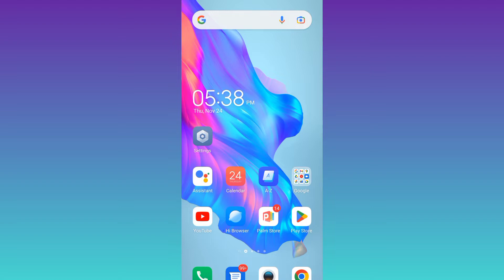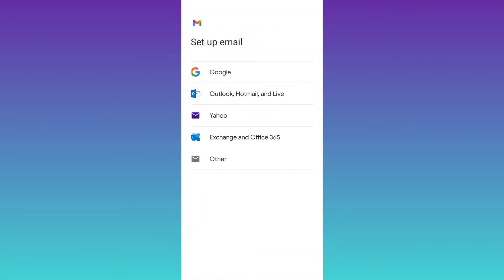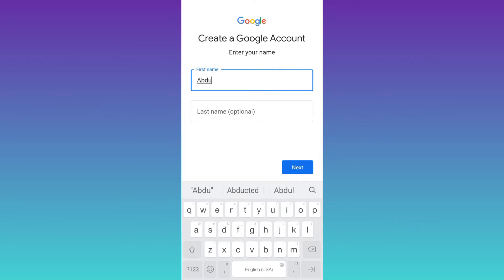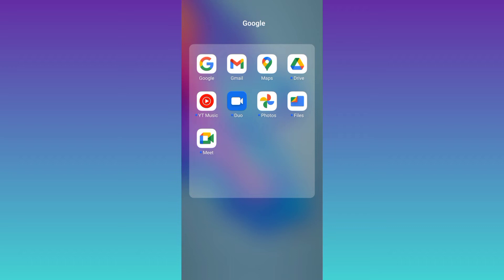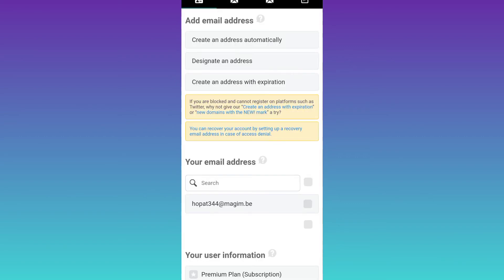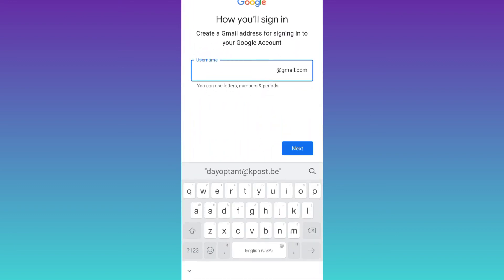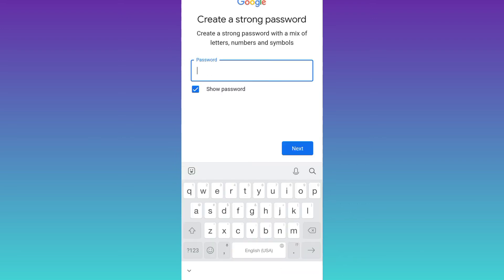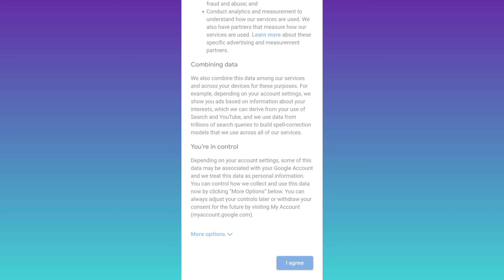How to create unlimited gmail accounts without phone number in 2022?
create unlimited gmail accounts,
create unlimited gmail accounts in one click,
create unlimited gmail accounts without phone verification,
how to create unlimited gmail accounts with one phone number,
how to create unlimited gmail accounts in telugu,
how to create unlimited gmail accounts without phone number,
how to create unlimited gmail accounts in one number,
how to create unlimited gmail accounts 2022,
how to create unlimited gmail accounts no need number/otp,
how to create unlimited facebook accounts with one gmail,
to create gmail account unlimited gmail accounts how to learn,
how to create unlimited gmail accounts,
how to create unlimited gmail account app,
how to create unlimited gmail account bangla,
how to create unlimited gmail accounts in one click,
create unlimited gmail account sensi god,
how create unlimited gmail account,
how create unlimited gmail account without phone number verification,
how to make unlimited gmail accounts in one click,
unlimited gmail account kaise create karen,
create unlimited gmail account without mobile verification,
create unlimited gmail account without mobile verification 2022,
create unlimited gmail account without mobile verification in pc,
how to create unlimited gmail account malayalam,
unlimited gmail account create method,
create unlimited gmail account without phone number,
unlimited create gmail account without phone number on pc,
how many gmail accounts can i create without phone number,
create unlimited gmail accounts without phone number example,
create unlimited gmail accounts without phone number email,
create unlimited gmail accounts without phone number email and password,
create unlimited gmail accounts without phone number easy,
how to create unlimited gmail account without phone number 2022,
how to make unlimited gmail account without phone number 2022,
how to make unlimited gmail account without phone number rpw,
how to make unlimited gmail accounts without phone number,
how to create unlimited email without phone number,
create unlimited gmail accounts without phone number java,
create unlimited gmail accounts without phone number javascript,
create unlimited gmail accounts without phone number june 2022,
create unlimited gmail accounts without phone number jack,
create unlimited gmail accounts without phone number junk,
how to make unlimited gmail account without phone number malayalam,
how to create 100 gmail account without phone number,
how to create unlimited email account without phone number,
create unlimited gmail accounts without phone number quick,
create unlimited gmail accounts without phone number quickly,
create unlimited gmail accounts without phone number qr code,
create unlimited gmail accounts without phone number quick add,
create unlimited gmail accounts without phone number without them knowing,
create unlimited gmail accounts without phone number when calling,
create unlimited gmail accounts without phone number washington dc,
create unlimited gmail accounts without phone number wells fargo,